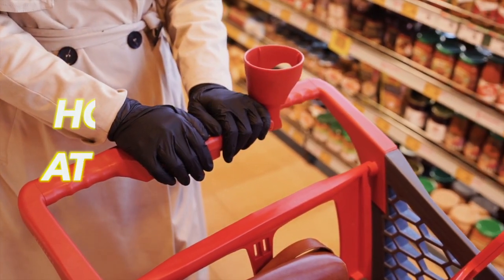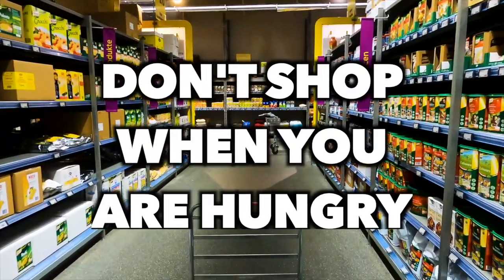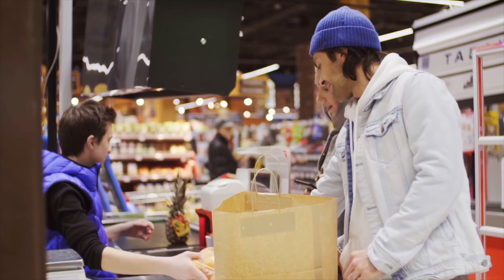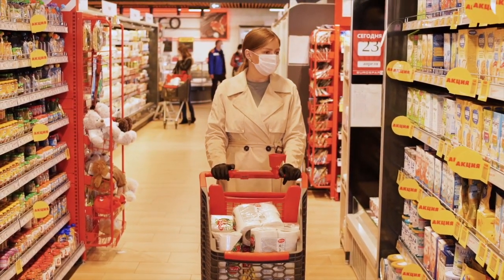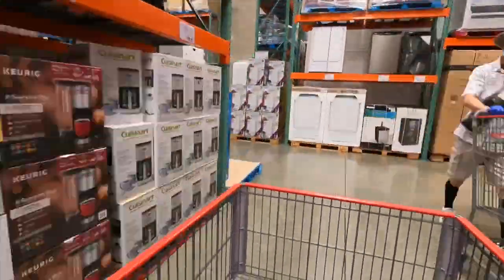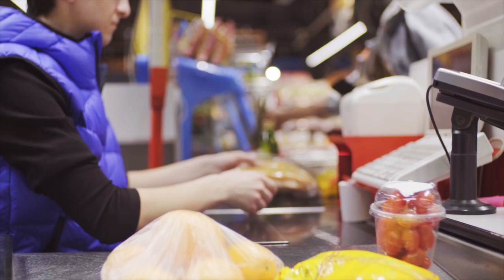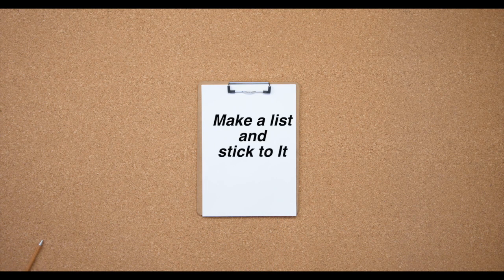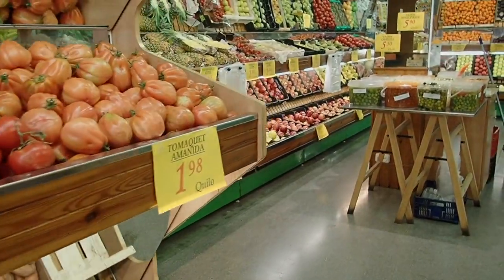6 Tips on How to Save Money at the Grocery Store!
6 Tips on How to Save Money at the Grocery Store

Money management is a huge part of life, whether you’re just starting out as a young adult or are beginning to see retirement on the horizon. Even if you feel like you don’t have much money at your disposal, it’s important to understand how to save money and stretch your dollars further. However, this isn’t always easy. Between rising costs of living, unexpected expenses, and temptations to spend money on things we don’t really need, keeping a tight grip on our wallets can be challenging. In this video, we will share with you some great ways on how to save money on groceries that won’t break the bank!